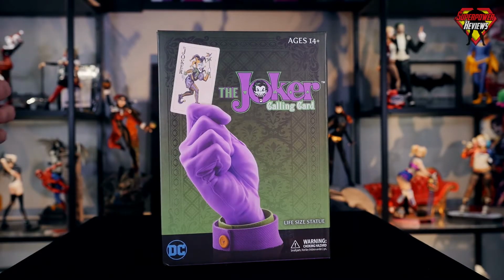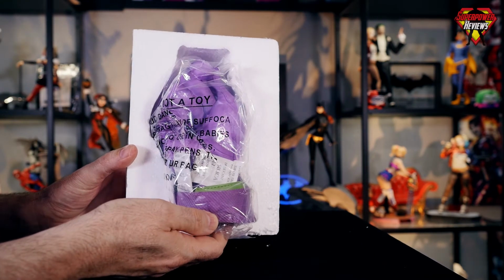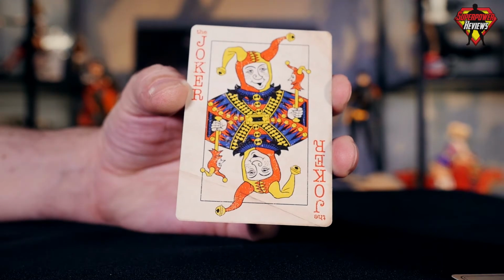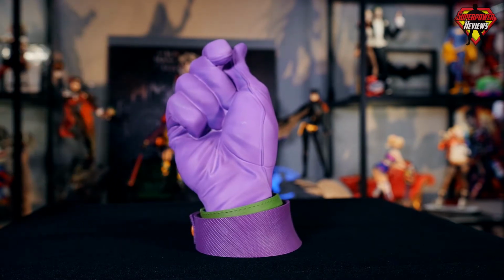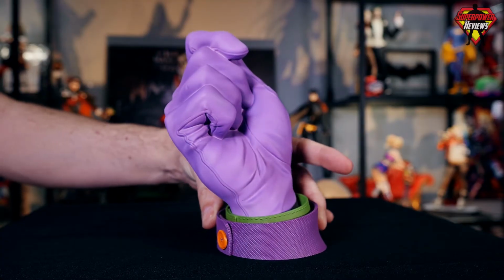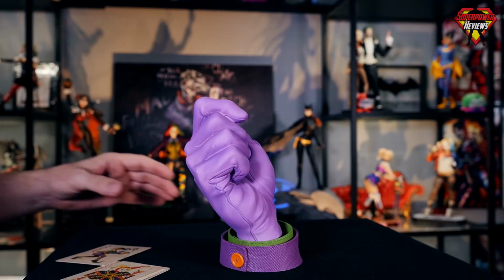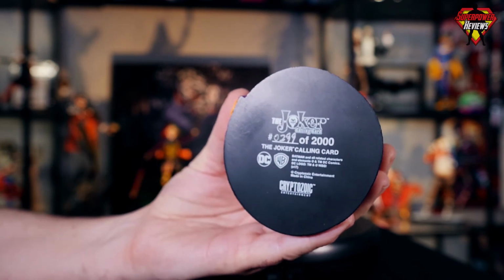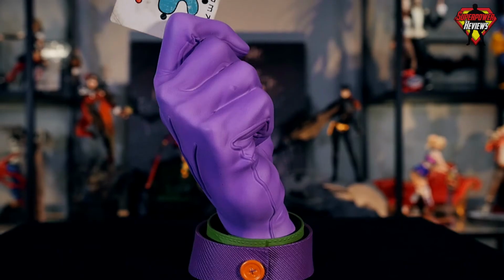The JOKER Calling Card, Gloved Hand Statue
Check out this amazing Joker Calling Card Statue!  This is a life size gloved hand Joker Statue that is incredibly detailed and has many great display options
TO PURCHASE THIS STATUE FOR A GREAT PRICE, CLICK HERE!